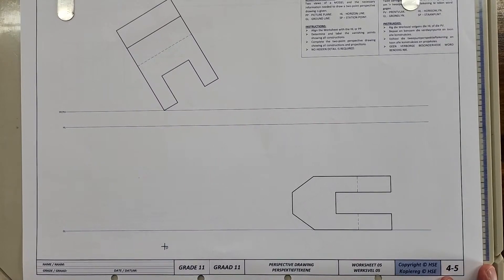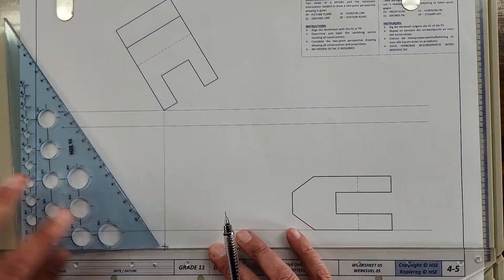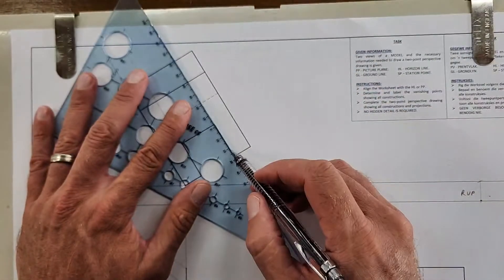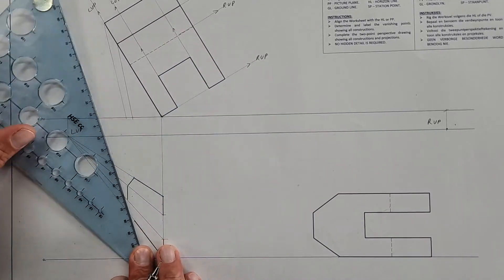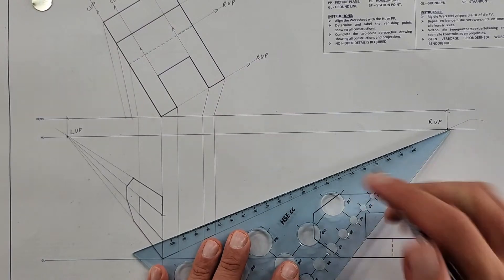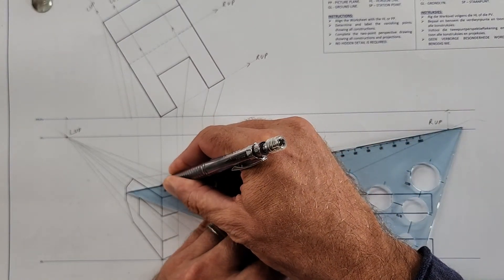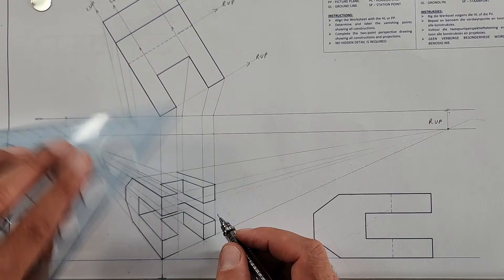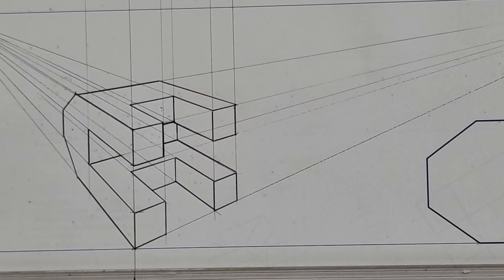How to draw a Two Point Perspective - HSE | Page 4-5 | Grade 11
Grade 10 Engineering Graphics and Design Students!! Join me in this live lesson as I talk through  How to draw a Two Point Perspective from start to finish!

- How to draw a Two Point Perspective from start to finish.

Blessings
Stefan Kleyn